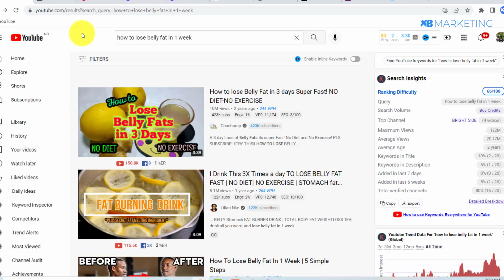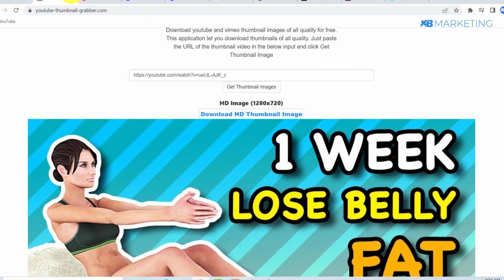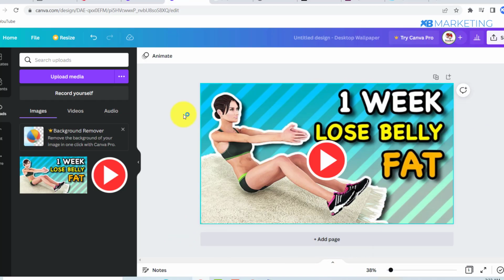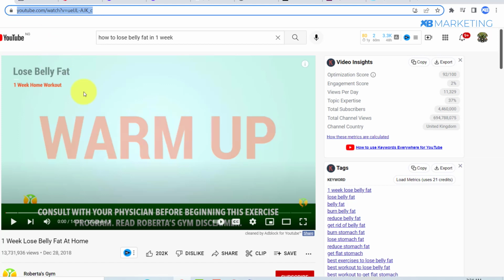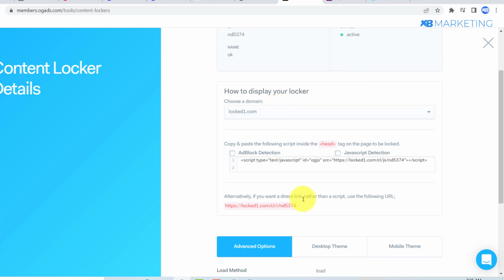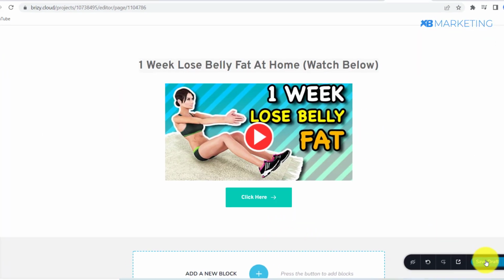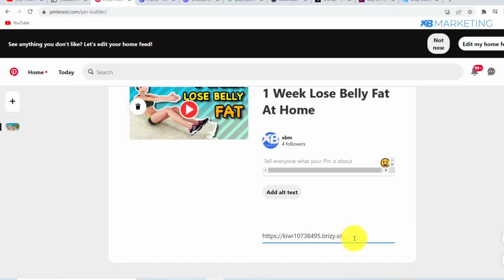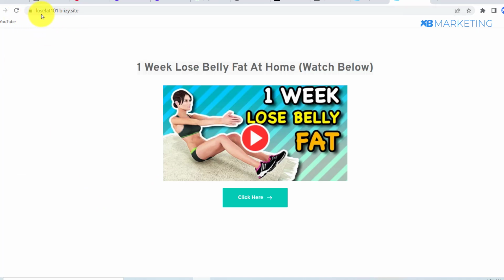How To Earn $2,438/Week With Cpa marketing | Cpagrip | Ogads